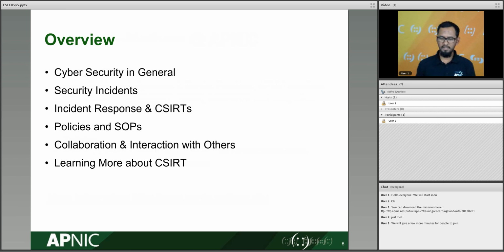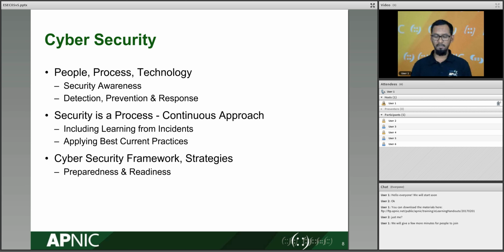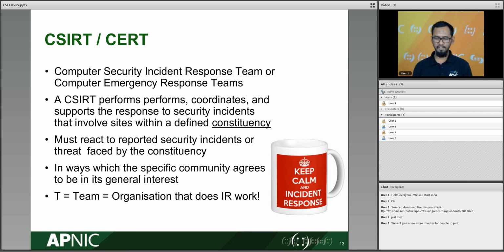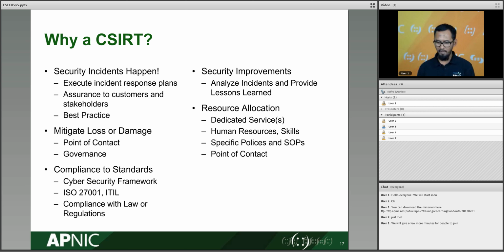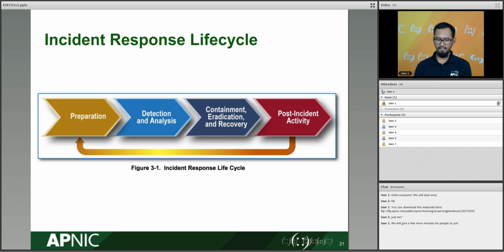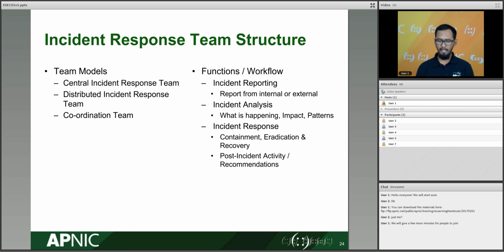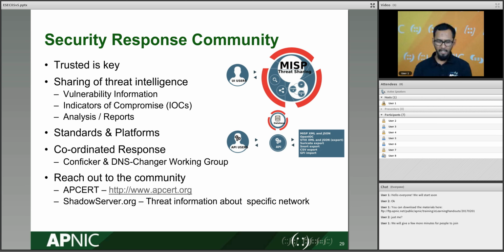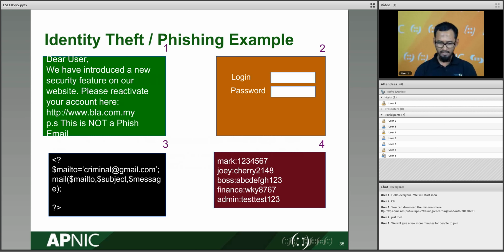eSEC05 Intro to Security Incident Response Teams 01 February 2017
This is a recording of APNIC eLearning webclass delivered 01 February 2017 by APNIC Security Specialist Adli Wahid.